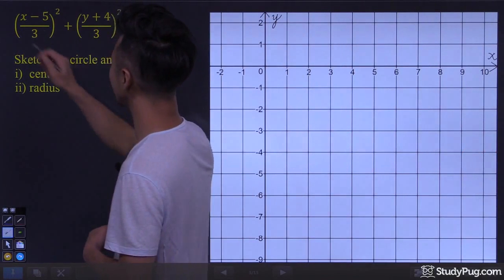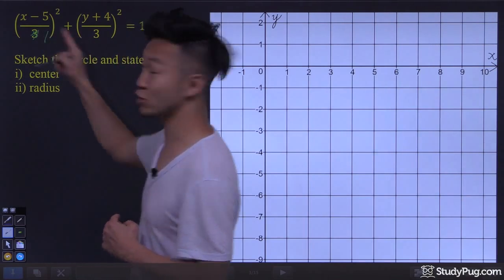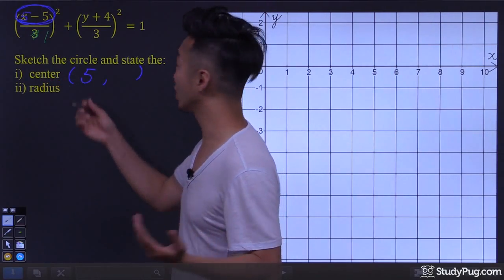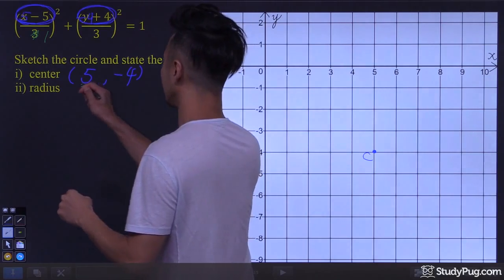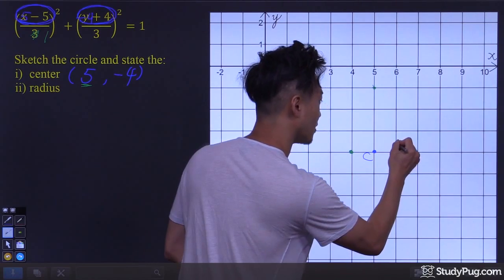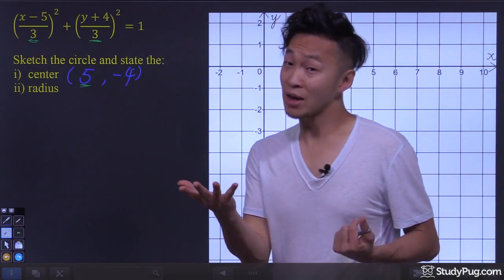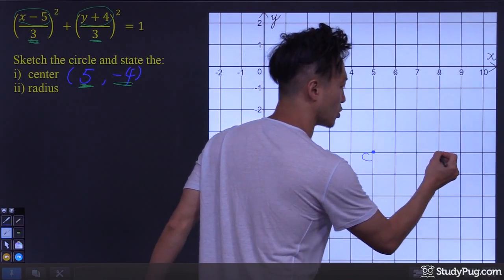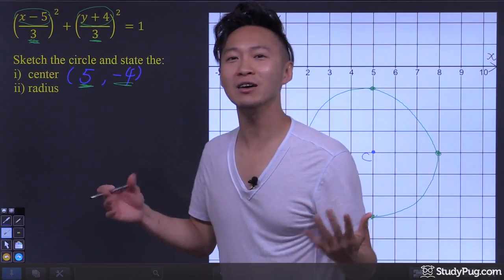ʕ•ᴥ•ʔ Conic Sections - How to Graph a Circle from an Equation | StudyPug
Quickly master Conic sections - graphing a circle from an equation!